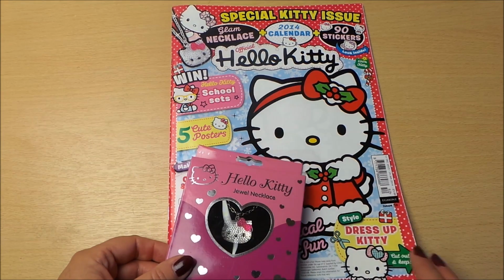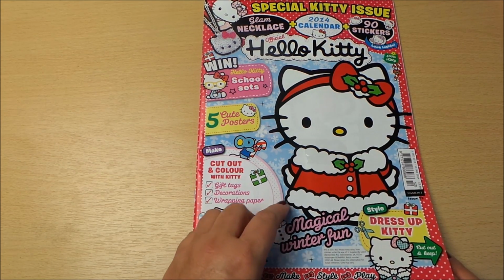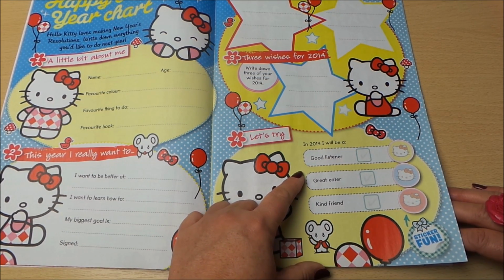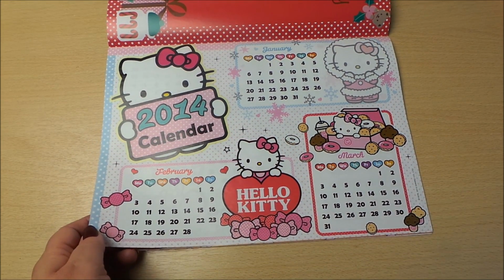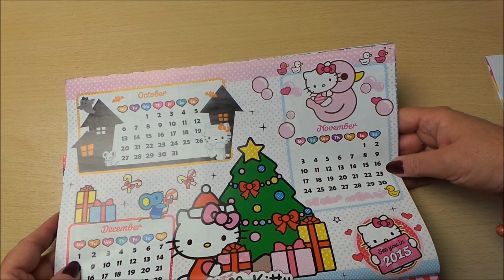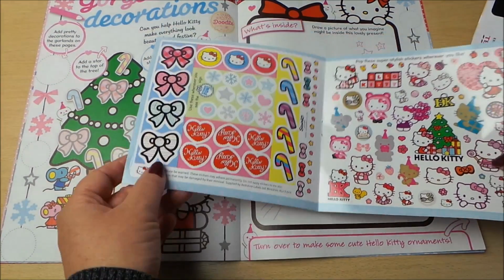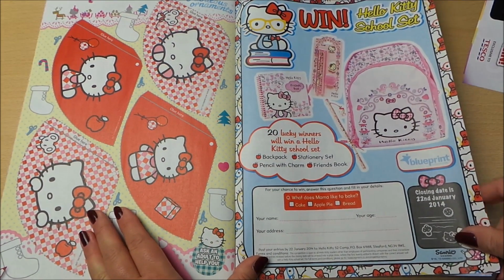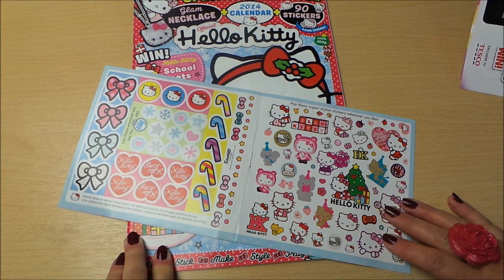REVIEW OF OFFICIAL HELLO KITTY COMIC ISSUE 52 WITH FREE GLAM NECKLACE + CALENDAR + 90 STICKERS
Join me as we look at this great magazine with amazing free sparkling Hello Kitty necklace free. issue 14th Jan 2014. £3.99 Get your copy fast ! - Thanks  Tracey